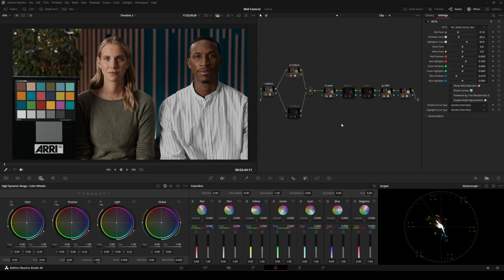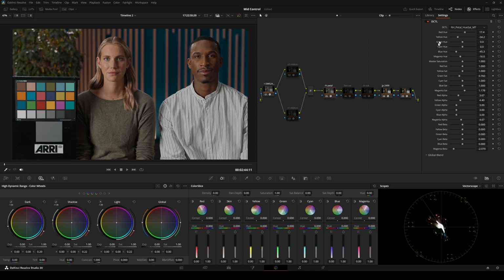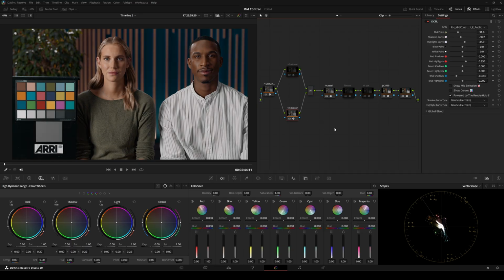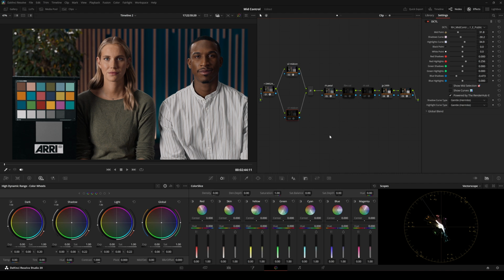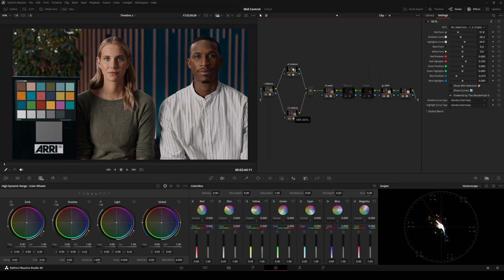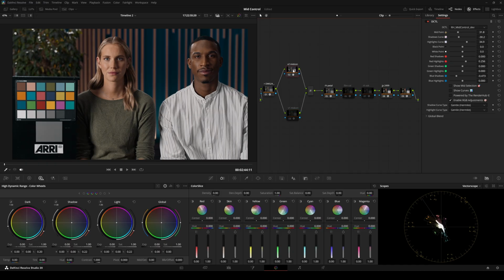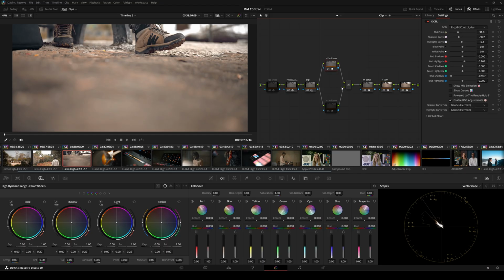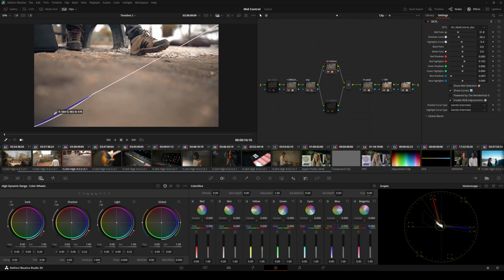[ UPDATE ] RH MidControl v2 - Contrast Shaping DCTL for Davinci Resolve [FREE Download]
An update for my Contrast Shaping DCTL for Davinci Resolve